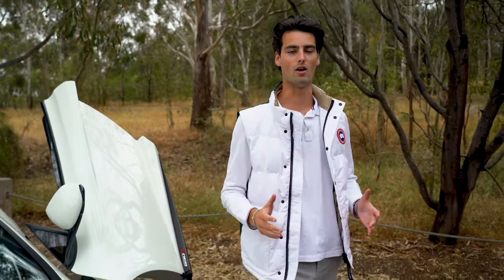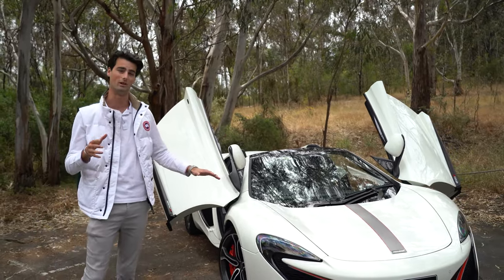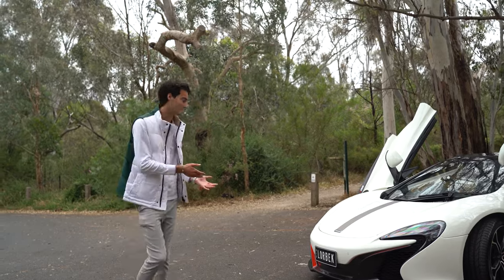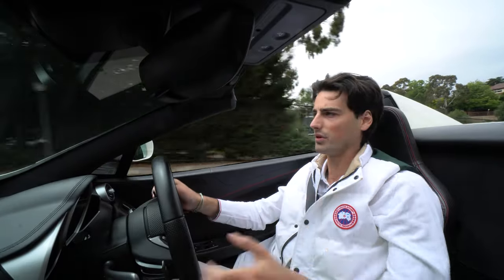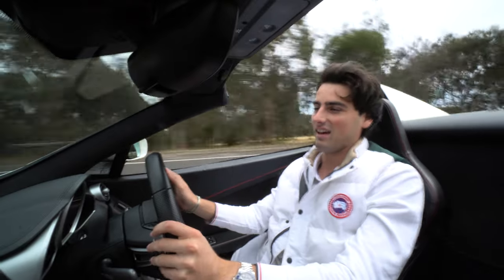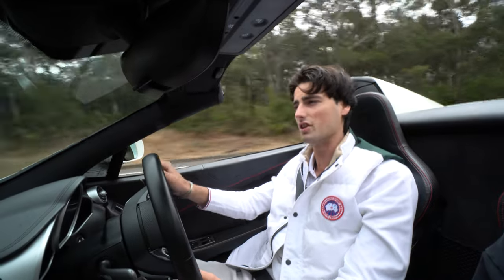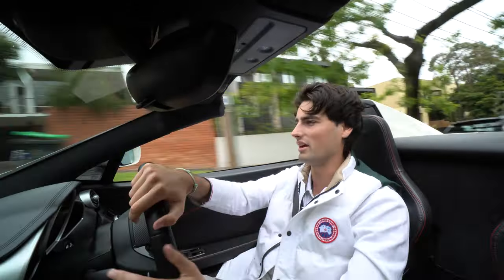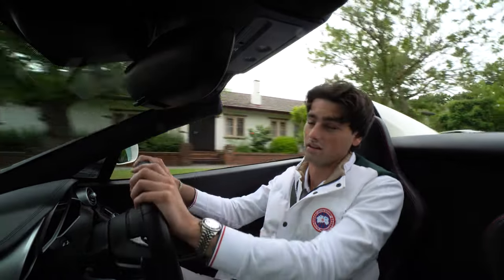is the McLaren 650s REALLY the "World's BEST McLaren"?!